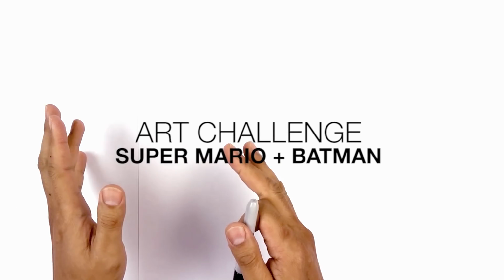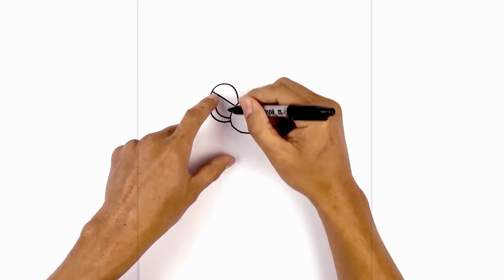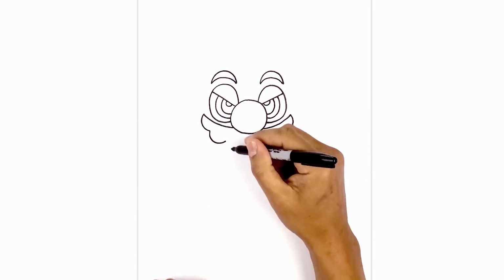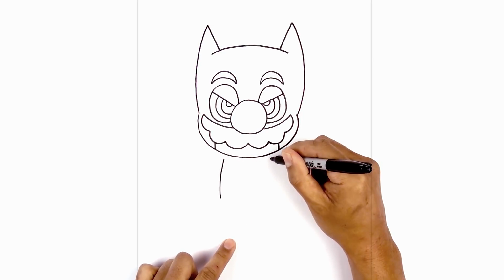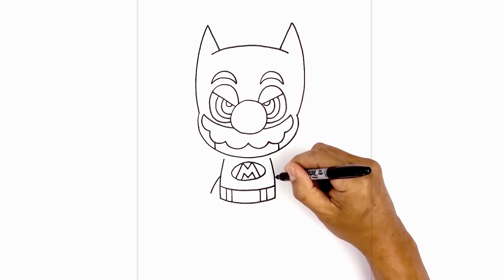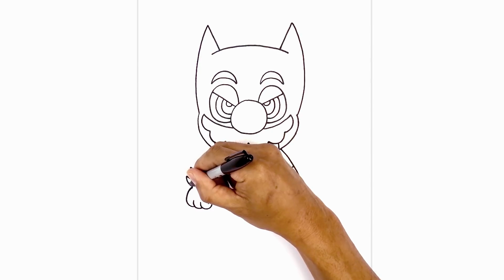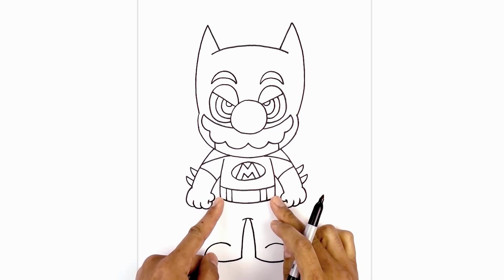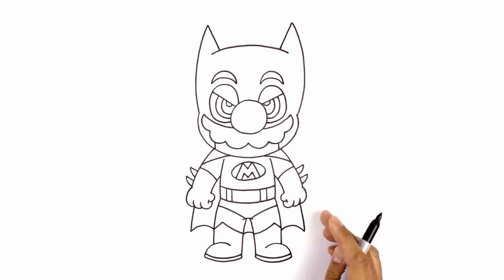Super Mario + Batman | SUPER ART CHALLENGE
Good morning everyone! In this week's ARt Challenge I'll be fusing Super Mario with Batman. This is my last weekend art challenge before we move to our new summer schedule so grab your paper, ink, pens or pencils and lets get started!I have a large selection of educational online classes for you to enjoy so please subscribe.

We have one of the largest drawing courses on the internet and we post them 7 days a week for beginners and young aspiring artists. We have over a thousand easy to draw cartoon characters in our massive Playlist library.

We post lessons from kids cartoons like Pokemon, Cartoon Network characters, Disney cartoons, Disney and Pixar movies, Marvel comics, Transformers, PBS Kids, and a many other popular kids movies. We are one of the fastest growing e learning art websites on the internet.

Share your amazing drawing with us for a chance to be featured in our monthly Artist Spotlight.

Your support really makes a difference and allows us to continue creating easy drawing tutorials each day. If you have a request you can add it in the comments below and we'll do our best to add it to our incredibly HUGE list.

Want to learn how to get better at drawing? Our online drawing lessons are 100% FREE.

Cartooning 4 Kids is an online drawing school dedicated to providing FREE art tutorials to aspiring young artists and classroom projects for teachers. Our step by step drawing tutorials guide viewers through each and every line from start to finish.